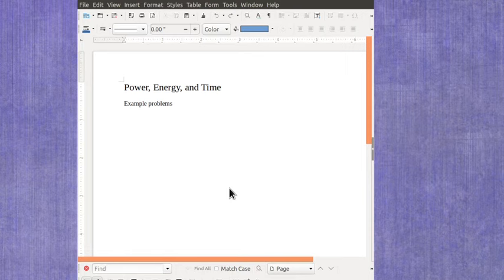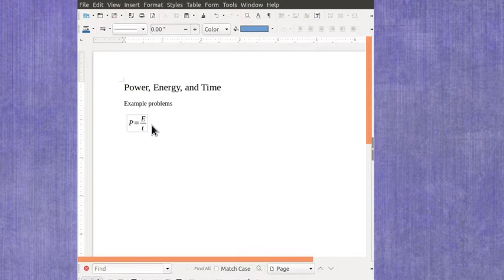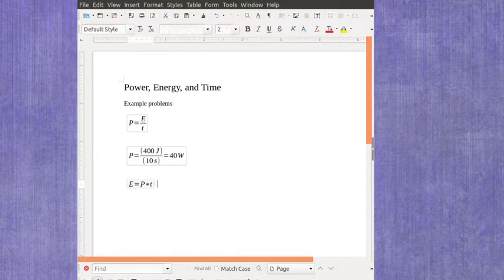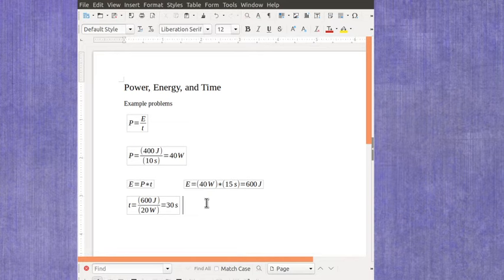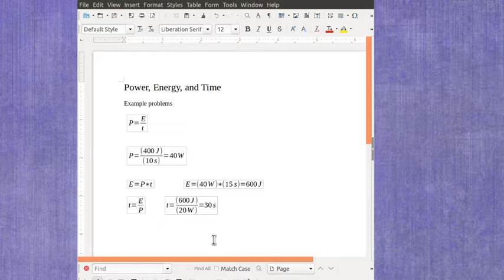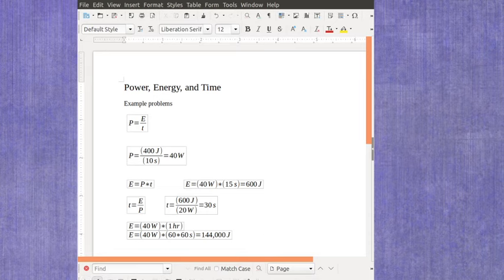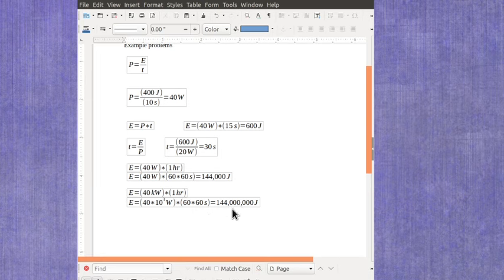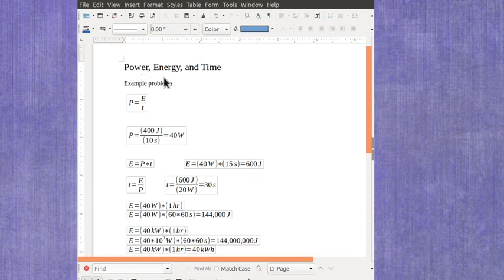Example Power Energy and Time calculations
This video shows examples of how power, energy, and time are related and solves several example problems.